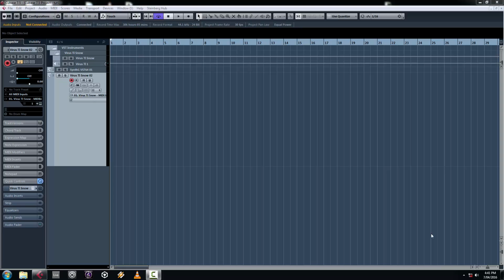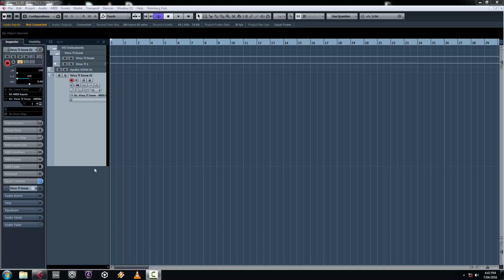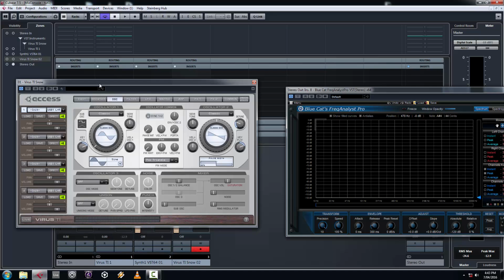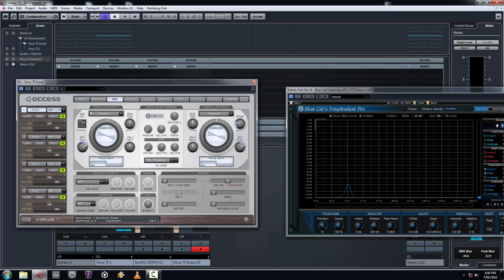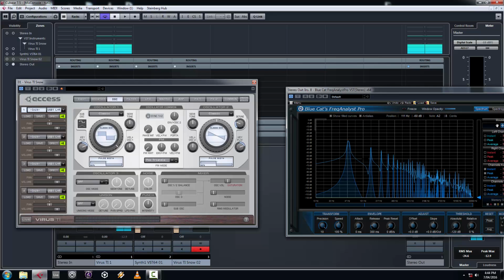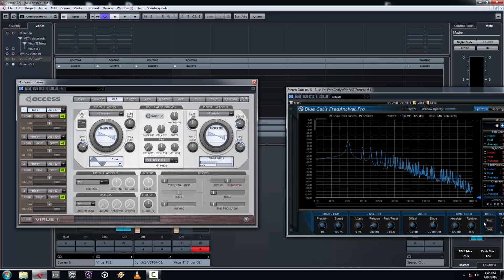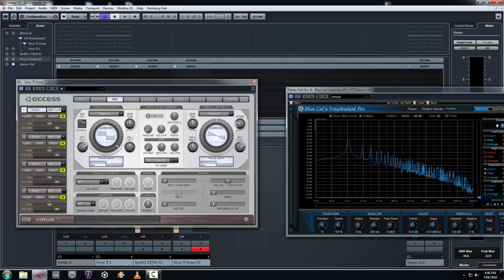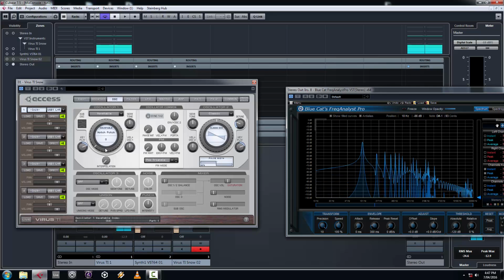BOOTS TOOTS - Sound Design Intro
A quick run through of several key components of sound, as well as looking at the role of harmonics in the timbre of a sound